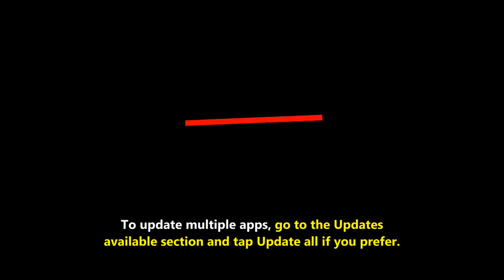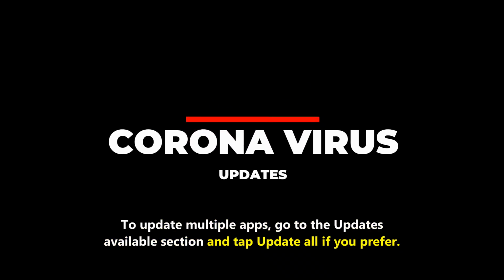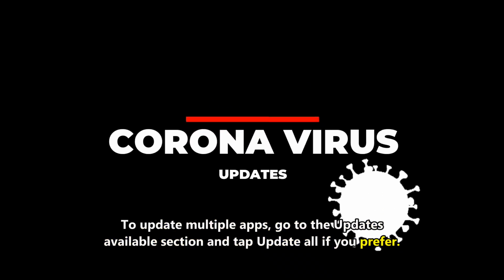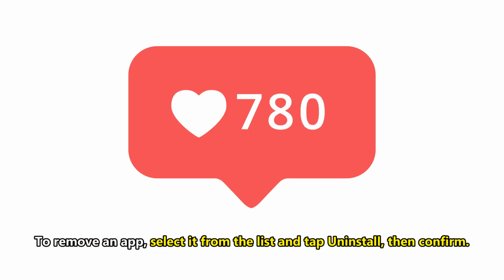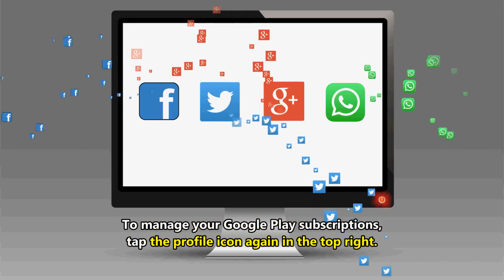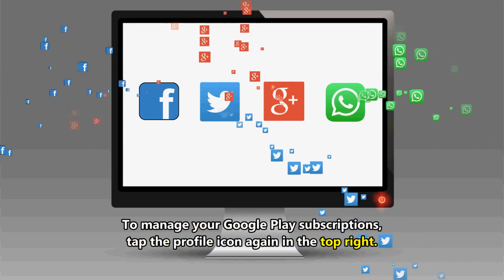How to Login to Google Play – Manage Apps and Subscriptions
In this video tutorial, we’ll guide you step-by-step on how to log in to Google Play, allowing you to easily manage your apps and subscriptions. Whether you're looking to download new apps, update existing ones, or manage your subscriptions, we've got you covered! Follow along as we navigate the Google Play interface and share tips to enhance your experience.